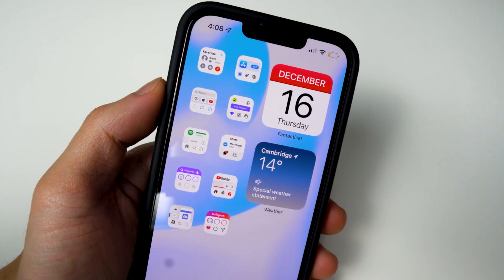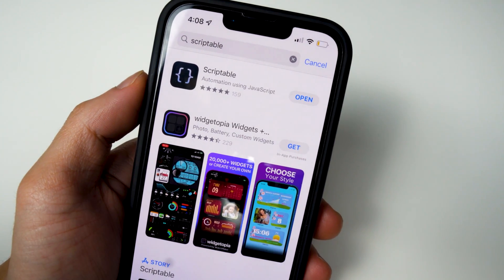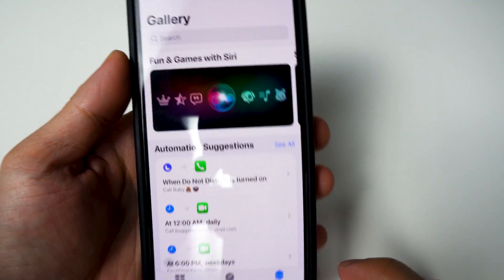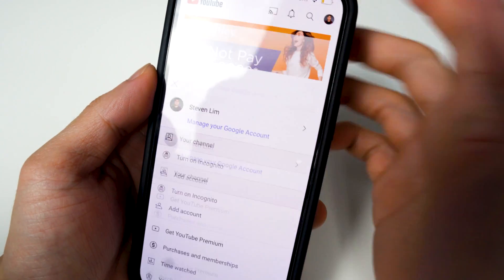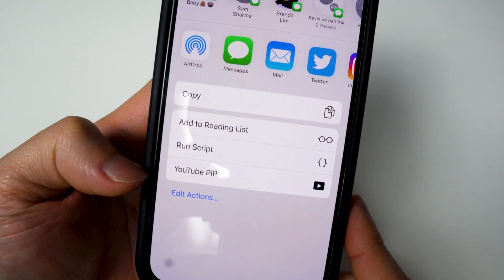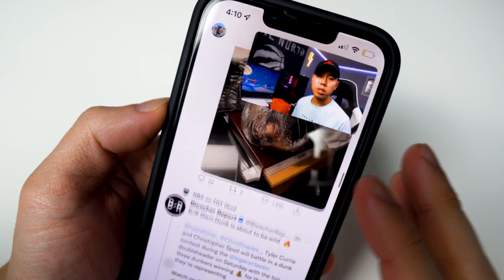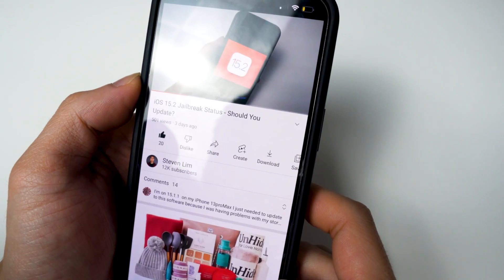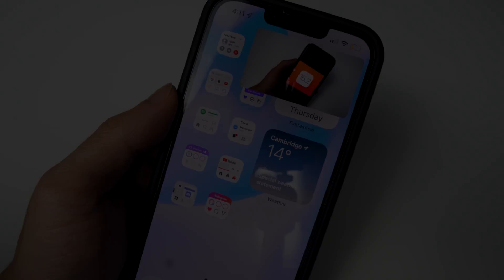How to Enable YouTube Picture in Picture for Official YouTube App